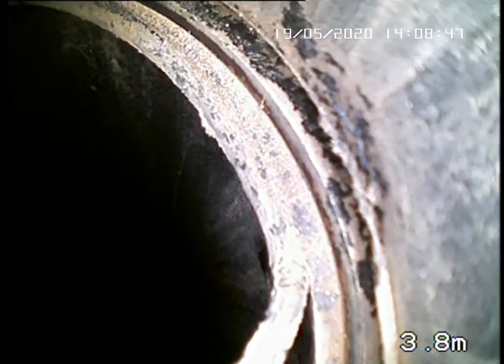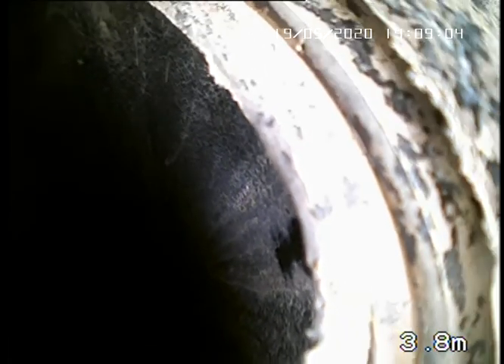Avraham Shapira 1 19 rof pipe A